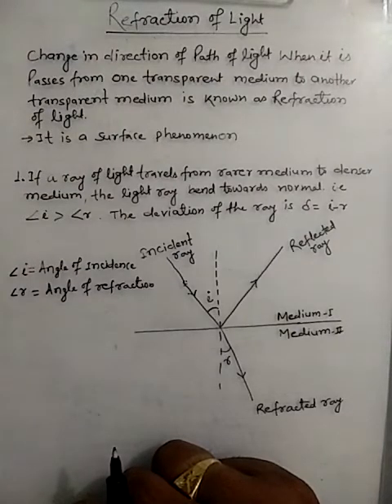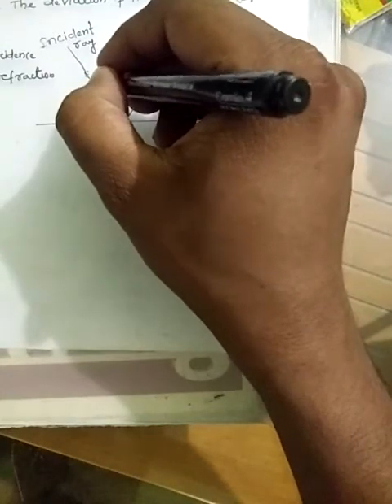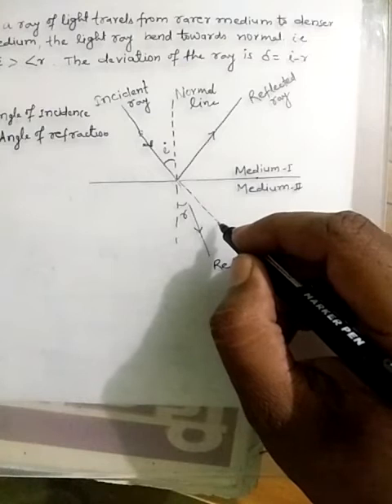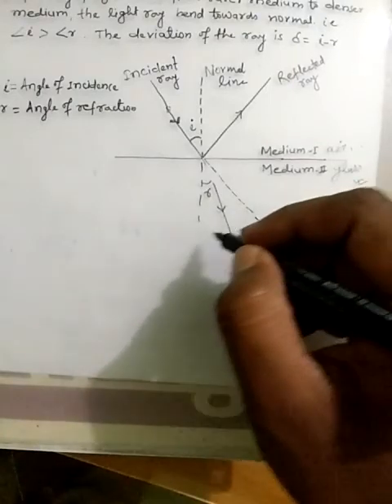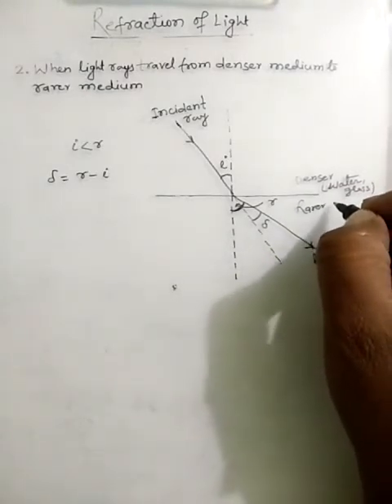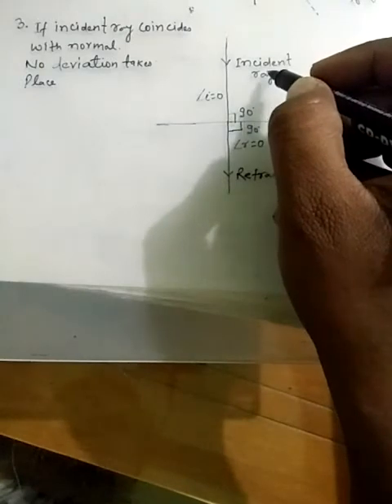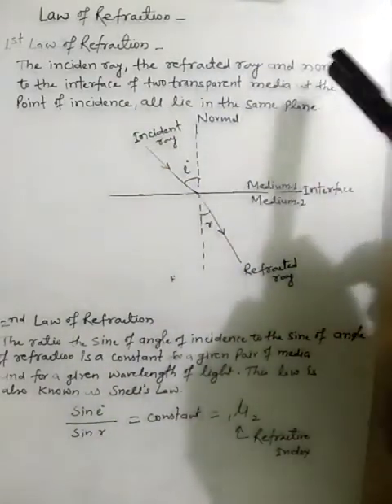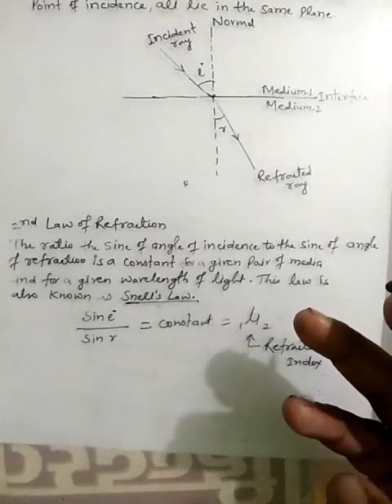Basics of refraction of light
Refraction of light when it travel from one medium to other medium. Law of refraction of light with basic concept.